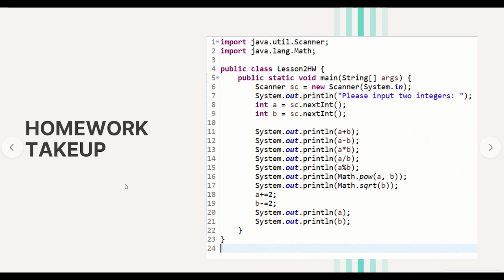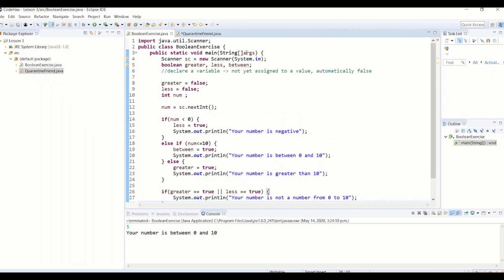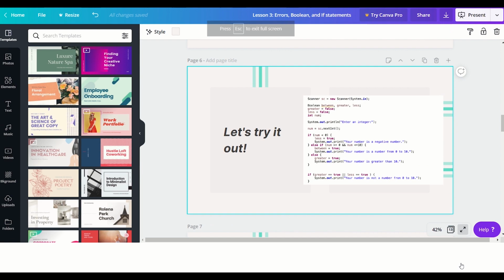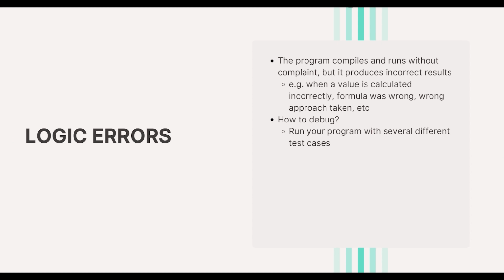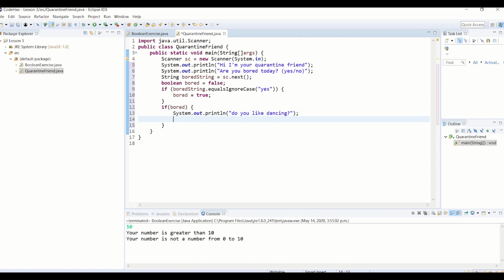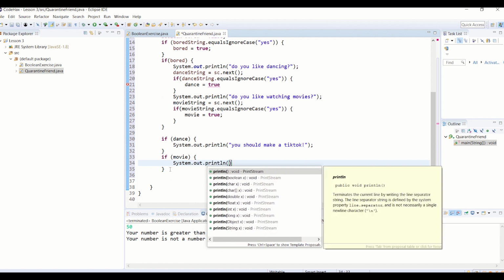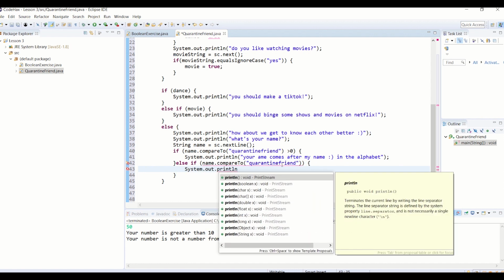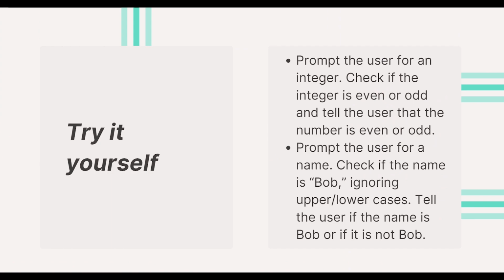Lesson 3: Booleans, If/Else Statements, Types of Errors in Java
Are you bored? Don't worry! Using If/Else statements and booleans, you can easily make fun programs in Java!

Enjoy our third lesson. If you have any questions, leave them in the comments!